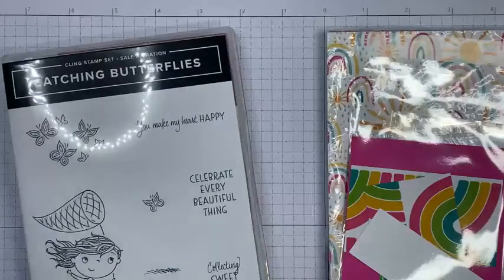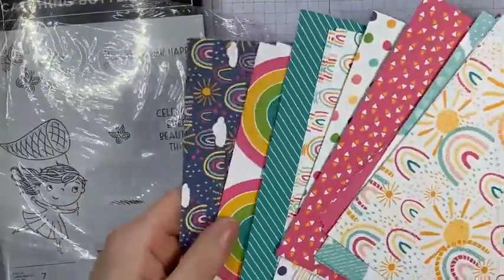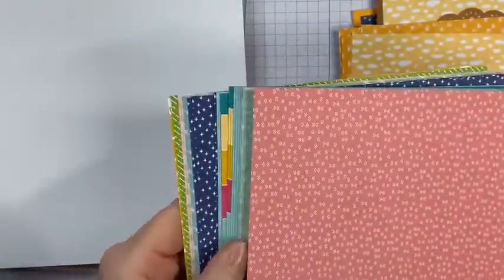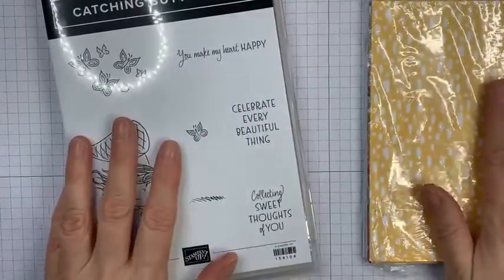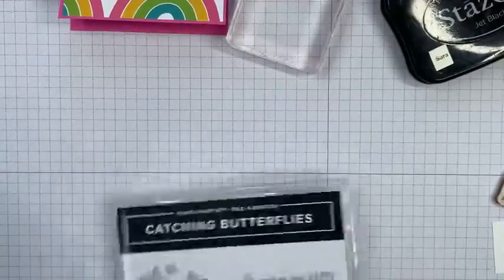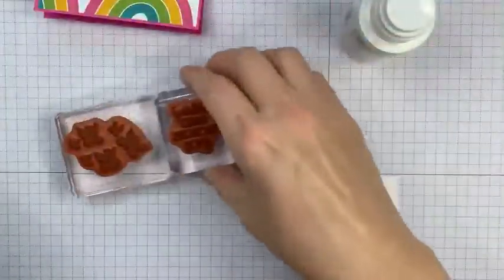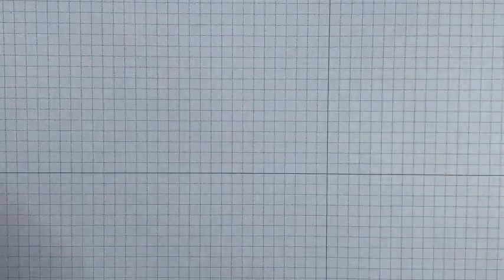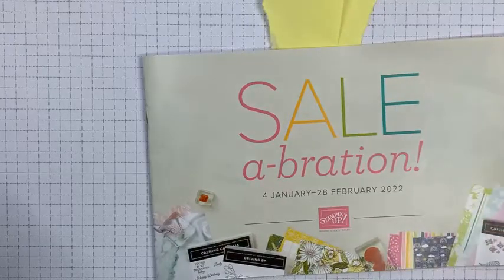Sale-a-bration Extravaganza - Part 2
Need help deciding which Sale-a-bration goodie to choose? Watch each of the 4 parts of my Sale-a-bration Extravaganza to gather ideas and inspiration.

As an Extravaganza Special, anyone placing an order (minimum of £45) with me between today and 2pm Monday afternoon (17 January 2022), will qualify for the make and take pack that I use in my demonstrations, just as long as you use this for ordering (please note that this is different from the general one on my website). Purchases made as part of the Sale-a-bration Extravaganza 2022 will also count towards my Sale-a-bration Celebration.